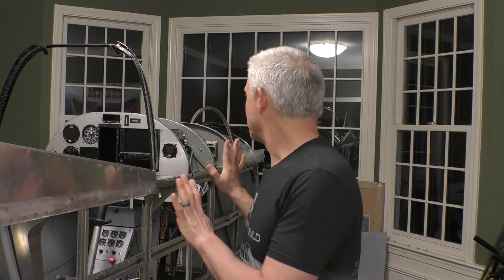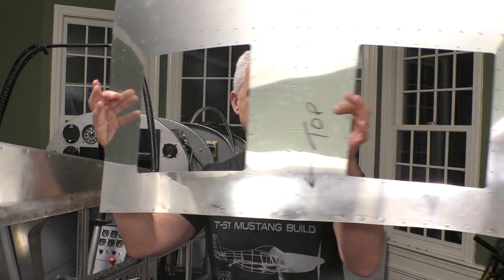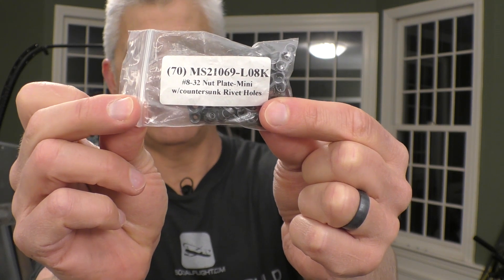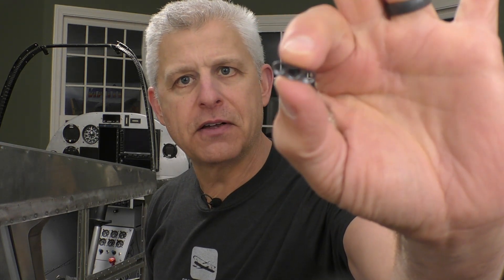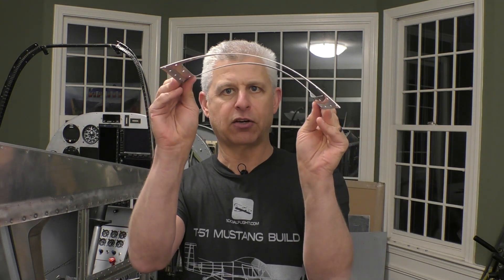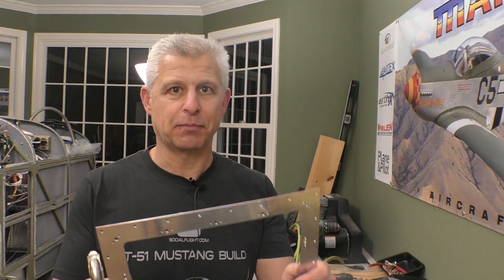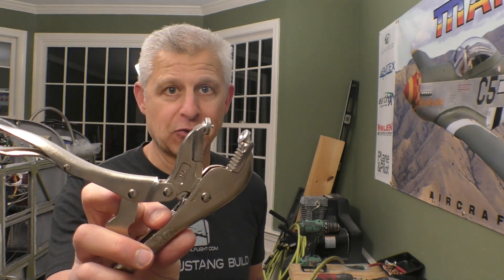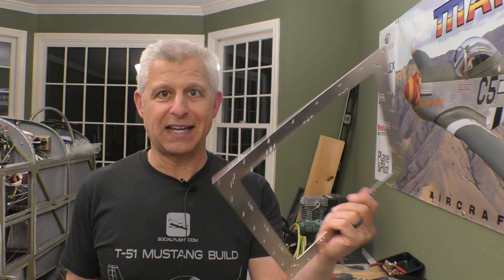PORTALS to the FUTURE... How to Add Access Panels to YOUR PLANE that you'll thank yourself for!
IN THE FUTURE...You'll always wish for MORE maintenance access.  Here's how you can add it to YOUR PLANE!  It's a another cool building stage on our Titan T-51D Mustang!